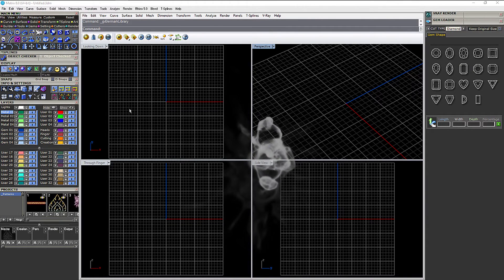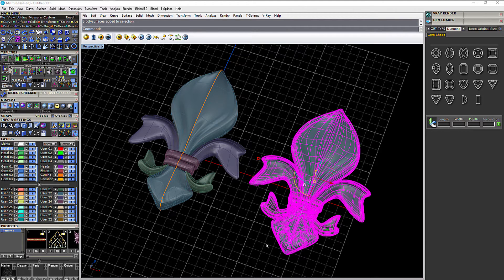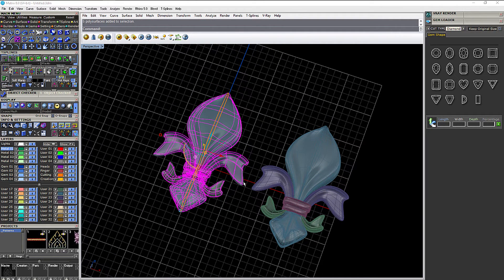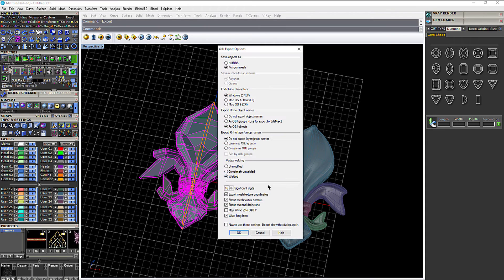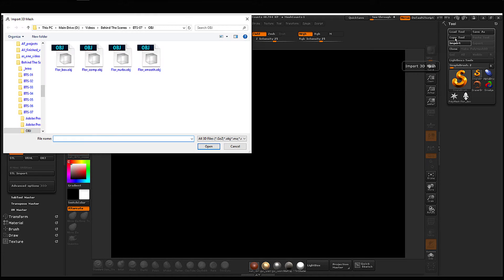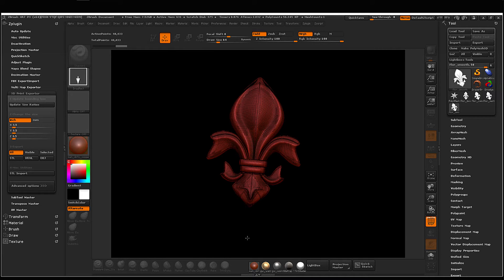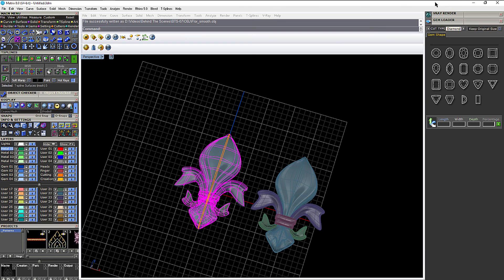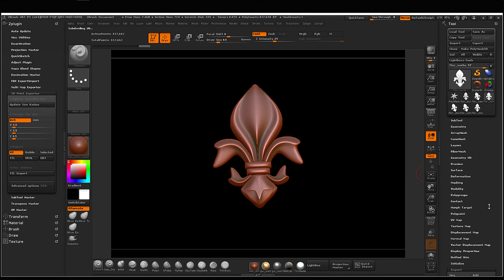Behind the Scenes BTS 07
I explain exporting files to Zbrush from Matrix 8/Rhino 5.

The smoke?  yes, just to keep some movement while I talk.